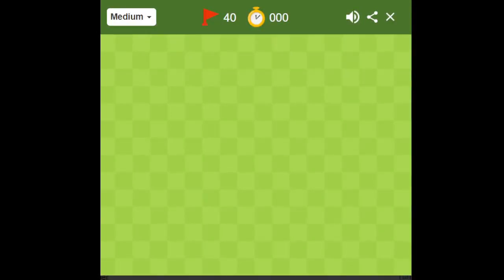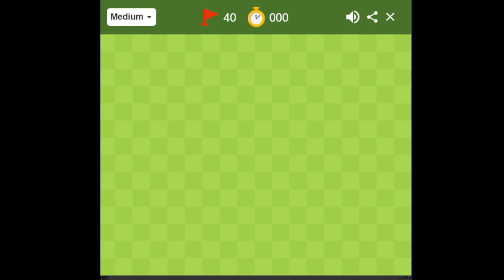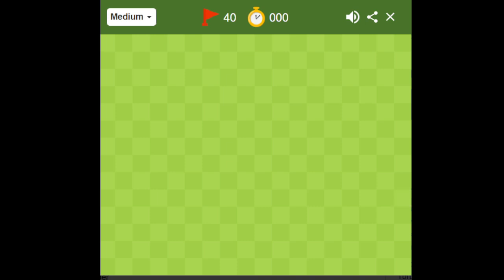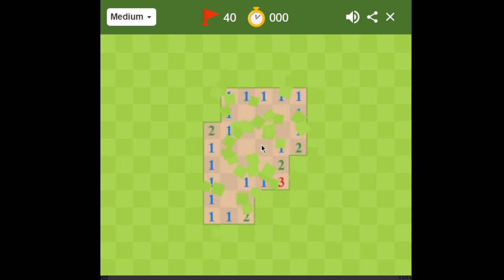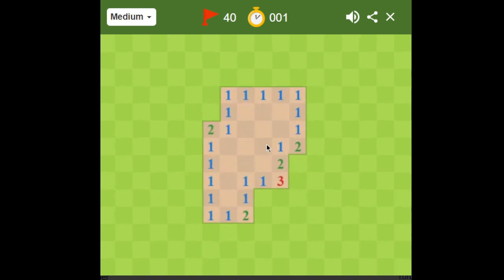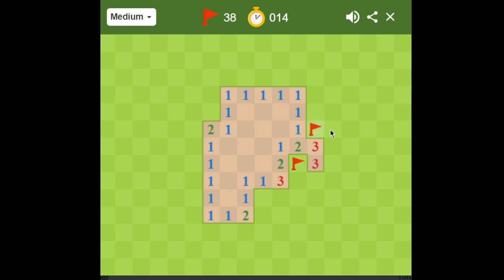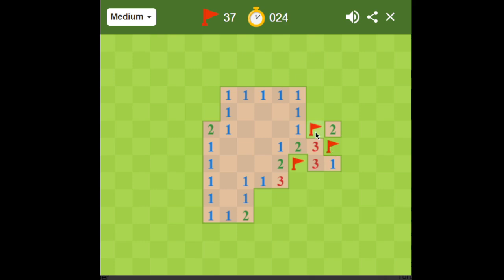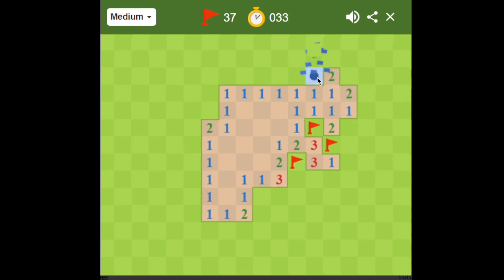minmsweeper gameplay part 1 (comentated)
The Unparalleled Brilliance of a Classic Game

Minesweeper, often dismissed as a simple computer game bundled with early versions of Microsoft Windows, stands as a paragon of brilliance and ingenuity in the realm of gaming. While some may see it as a rudimentary pastime, Minesweeper embodies a perfect synergy of logic, strategy, and suspense that elevates it to the status of one of the finest games ever conceived. Delve with me into the intricacies and hidden depths of Minesweeper to uncover why this seemingly modest puzzle game is, in fact, a masterpiece.

The Concept: Elegant Simplicity

At its core, Minesweeper presents players with a grid of concealed squares, some of which conceal hidden mines. The player's objective is to uncover all safe squares without detonating a mine. This seemingly straightforward premise belies the complex decision-making and deduction required to succeed. With a few clicks, Minesweeper introduces players to a world of hidden probabilities and calculated risk.

Mind-bending Strategy

Minesweeper is not merely a game of chance but a cerebral challenge that demands strategic thinking and deductive reasoning. Every click is a calculated gamble; players must analyze the revealed numbers to determine the locations of mines. The game teases the mind with a delicate balance between risk and reward. Each decision hinges on interpreting the game's clues and navigating a minefield with finesse.

The Art of Deduction

One of Minesweeper's most enduring appeals lies in its capacity to hone deductive skills. Success requires players to analyze patterns, form hypotheses, and make informed decisions based on available information. As the game progresses, players develop sharper instincts for identifying mine placements and strategically clearing the grid. Minesweeper thus becomes not just a game but a mental exercise in logical reasoning.

The Thrill of the Unknown

Minesweeper is a game of uncertainty, where every unclicked square harbors potential danger. The tension mounts with each decision, as players weigh the risks and consequences of their actions. This suspenseful atmosphere, punctuated by the adrenaline rush of narrowly avoiding a mine, keeps players engaged and invested in the outcome.

Accessible Yet Challenging

One of Minesweeper's triumphs is its accessibility to players of all skill levels. Beginners can grasp the fundamentals quickly, while seasoned veterans can delve into more complex strategies and pursue faster completion times. The game's adaptive difficulty accommodates a wide range of players, ensuring that it remains engaging and rewarding over time.

Infinite Replayability

Unlike many modern games that boast expansive worlds and intricate storylines, Minesweeper offers endless replayability through its randomized puzzles. Each game presents a new challenge, testing players' abilities to adapt and overcome. The quest for mastery propels enthusiasts to refine their techniques, uncover optimal strategies, and compete for leaderboard supremacy.

Cultivating a Community

Minesweeper has cultivated a dedicated community of players who celebrate its nuances and push the boundaries of skill. Online forums and competitions abound, where aficionados share strategies, dissect game mechanics, and revel in the thrill of solving intricate puzzles. This camaraderie underscores Minesweeper's enduring appeal and its status as a cultural touchstone in the gaming world.

A Timeless Classic

Decades after its inception, Minesweeper endures as a testament to the enduring power of simplicity and elegance in game design. Its deceptive simplicity belies a profound intellectual challenge that continues to captivate players worldwide. Minesweeper's legacy is not measured in flashy graphics or elaborate narratives but in the pure joy of unraveling its mysteries one click at a time.

In Conclusion

Minesweeper is not just a game; it's a symphony of logic, strategy, and suspense. Its minimalist design belies a sophisticated challenge that beckons players to delve deeper, think harder, and conquer the unknown. In a world of gaming extravagance, Minesweeper stands as a timeless testament to the enduring allure of a beautifully crafted puzzle. So, the next time you open that familiar grid of hidden mines, remember: you're not just playing a game; you're embarking on a journey of wit and discovery unparalleled in the annals of gaming history.

i like minesweeper